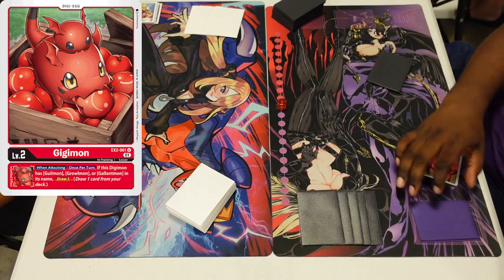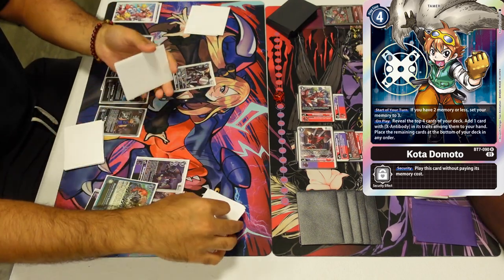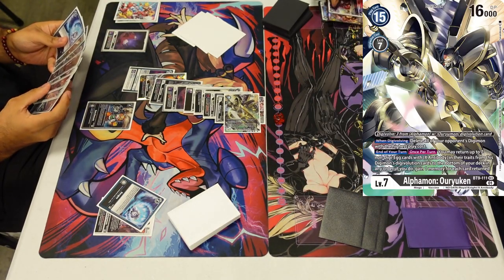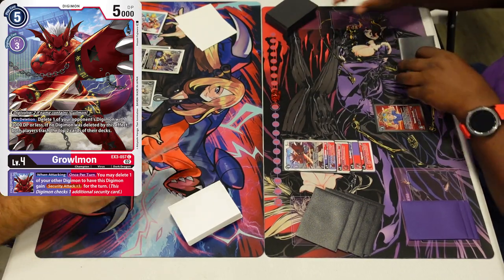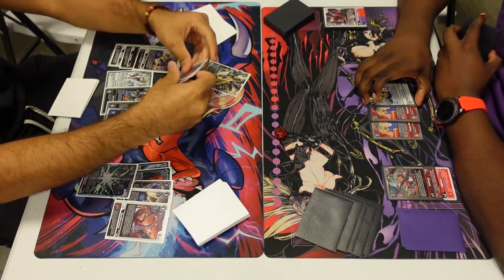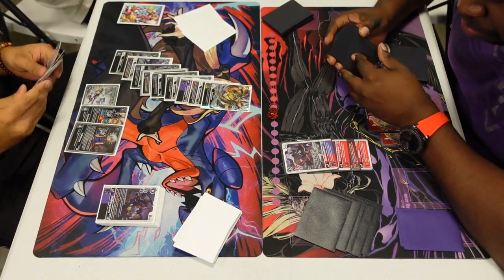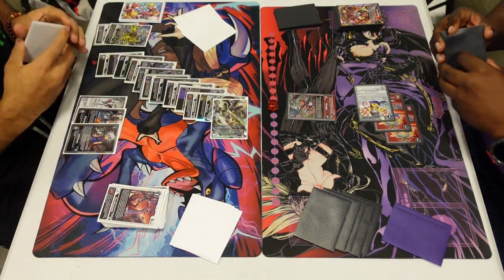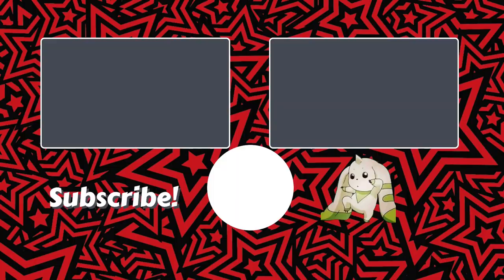ChaosGallant Mill VS Alphamon | Digimon TCG BT13